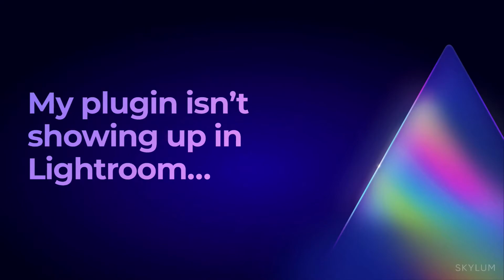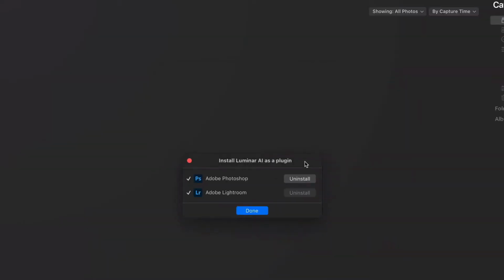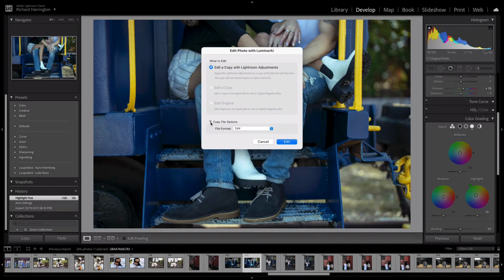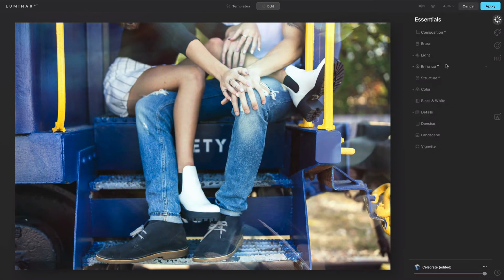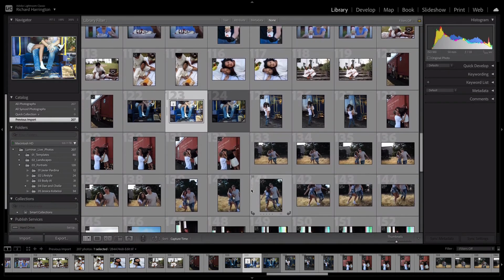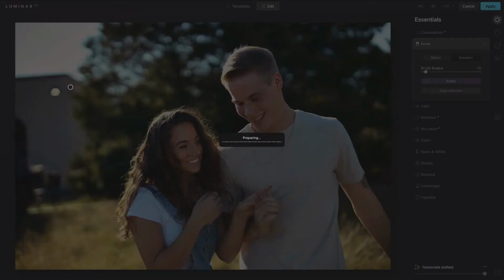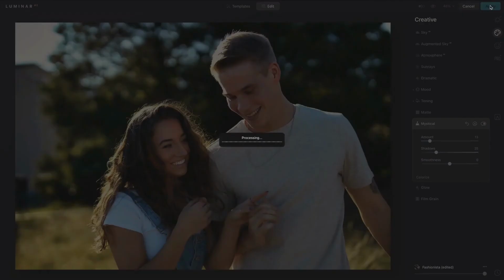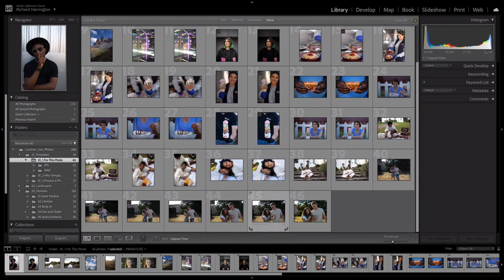Luminar AI works as plugin? How to set & use Luminar AI as a plugin for Photoshop/Lightroom Classic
Want to let Luminar AI works as plugin?  Have problem to install and use Luminar AI as a plugin for Adobe Photoshop/Lightroom Classic/Photos for macOS? Heres how to install and use Luminar AI as Adobe Photoshop/Lightroom Classic/ Photos plugin.

Luminar AI can be used as a standalone photo editor and a plug-in for Adobe Lightroom and Photoshop, or Photos for macOS. It works wherever you work. In this video, I'll show you how to install the Luminar AI as plug-in.

And you can also turn to this manual page to get the text guide

The price of Luminar AI is:
•LuminarAI:
   •2 seats for $99 ($89 with code "MACLIBS" applied)
   •1 seat for $79 ($69 with code "MACLIBS" applied)
•Plus Bundle for $138 ($128 with code "MACLIBS" applied)
•Max Bundle for $202 ($192 with code "MACLIBS" applied)

Luminar 4.3 License for 1 computer = $57
Luminar 4.3 + B&W Classic looks / EyeEm Creators looks =$64.5
Luminar 4.3 + Aurora HDR + Andrei Oprinca’s LUTs Collection =$130.49
Luminar 4.3 + Aurora HDR + All looks and collections =$179.48